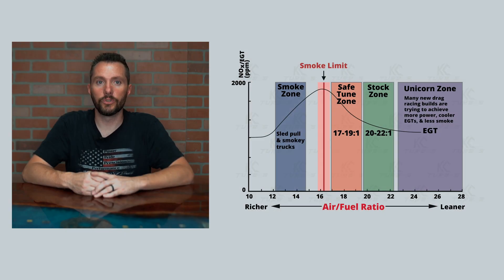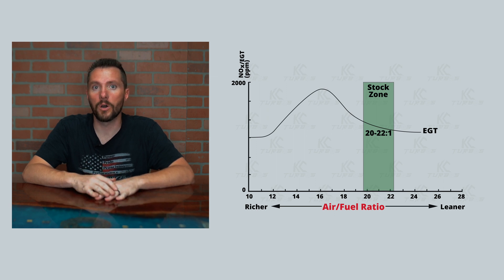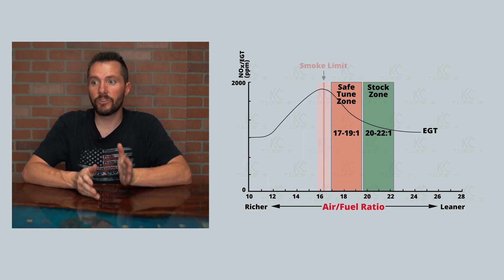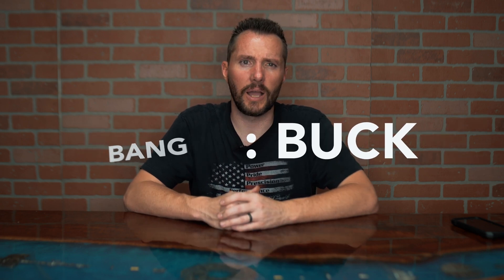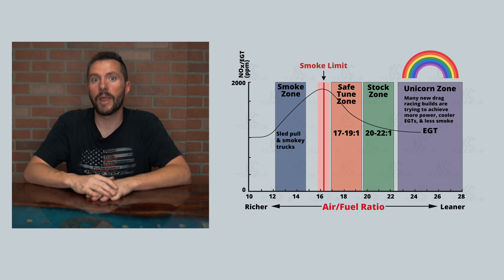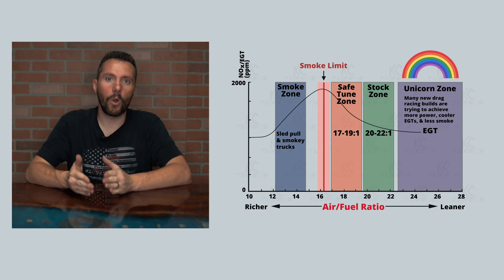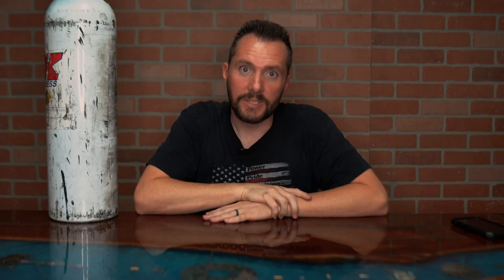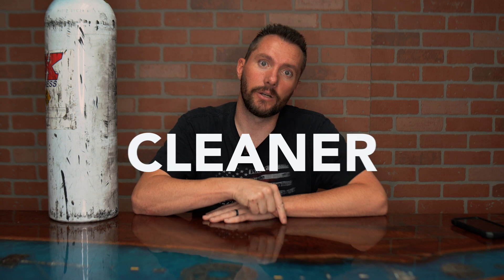Air to Fuel Ratio Finally Explained!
Too rich? 16:1? Too lean? 18:1? Too much smoke? 14:1? Way too clean? 24:1? We go over how air the air and fuel mixture can effect the power, performance and functionality of your engine. Big boost and little boost from a turbo, But then we have Nitrous Oxide.